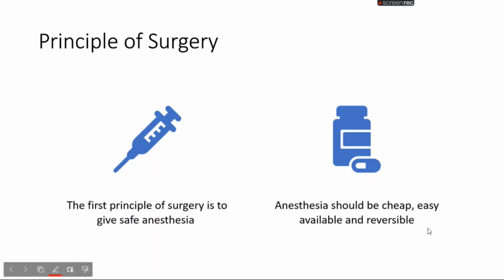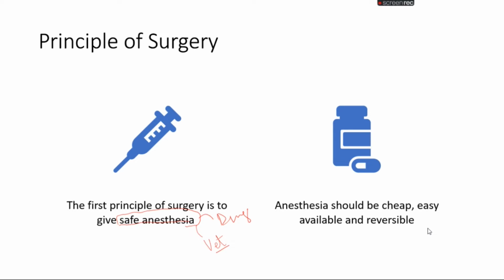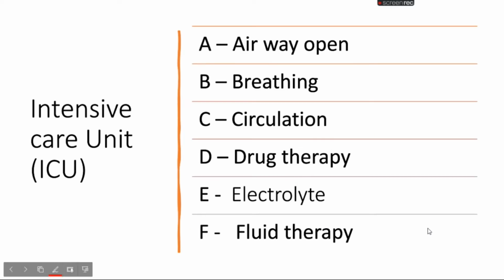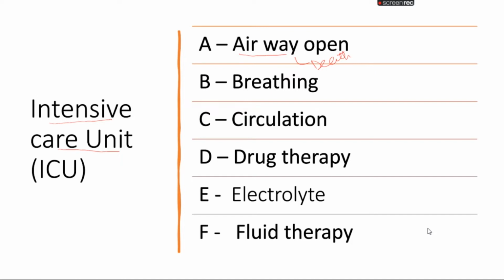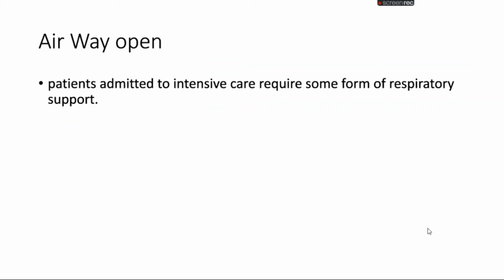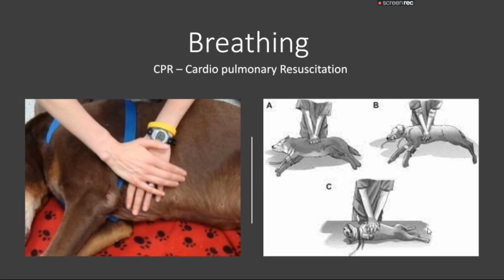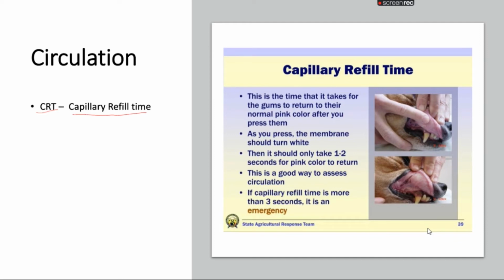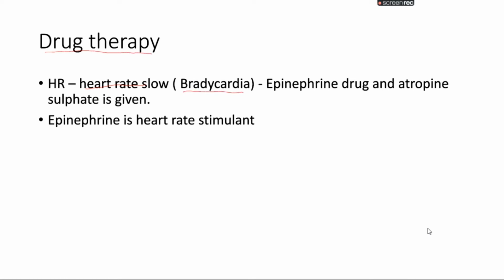Veterinary ICU | Intensive Care Unit | Learn ABC of Intensive care in animals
Veterinary Intensive Care medicine | A, B, C of Intensive care

The first principle of surgery is to give safe anesthesia ​

Anesthesia should be cheap, easy available and reversible​

A – Air way open ​

B – Breathing ​

C – Circulation ​

D – Drug therapy ​

E -  Electrolyte​

F -   Fluid therapy​

patients admitted to intensive care require some form of respiratory support.​

aamna memon